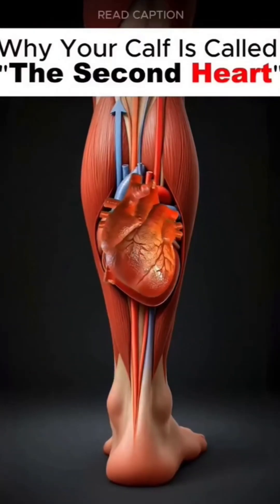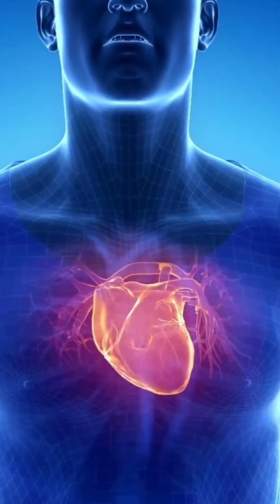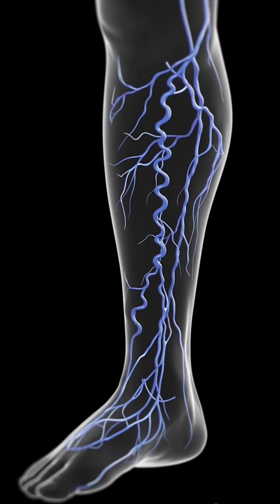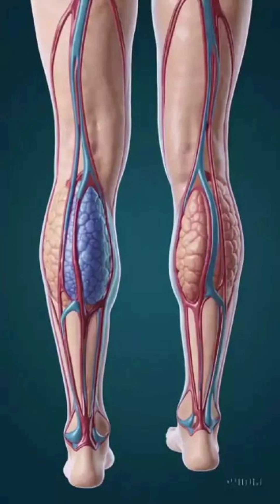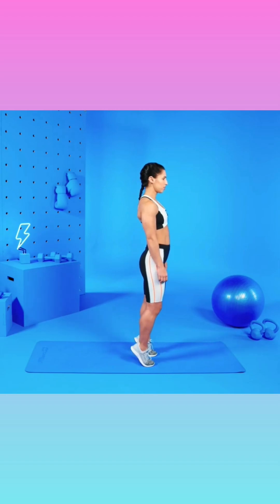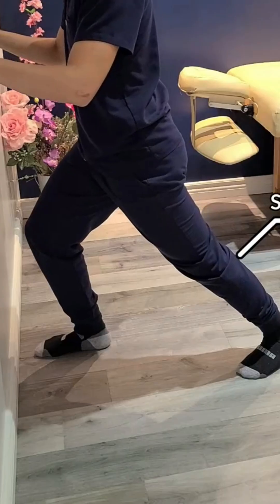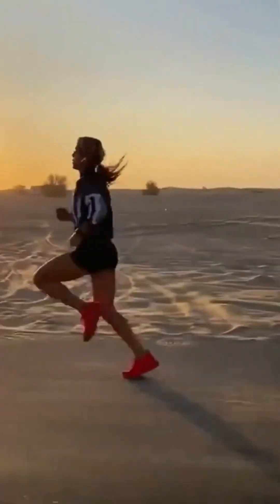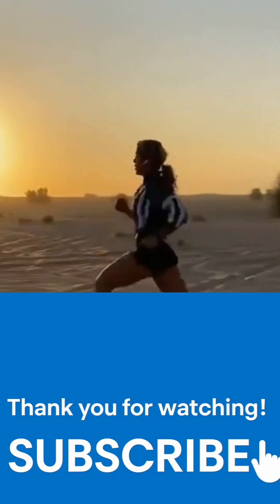“Why Your CALF - Called the Second HEART#SecondHeart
Your calf muscle is more powerful than you think!
Doctors call it the Second Heart — because it pumps blood back to the heart and protects you from swelling, pain, and varicose veins.

In this video, I explain:
✔ Why the calf acts like a second heart
✔ What happens when you sit or stand too long
✔ 4 simple exercises to protect your legs
✔ A life-changing habit every student, rider, office worker must follow

Let’s stay healthy and build a better society together!